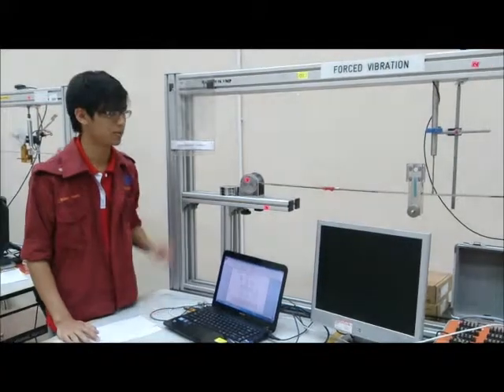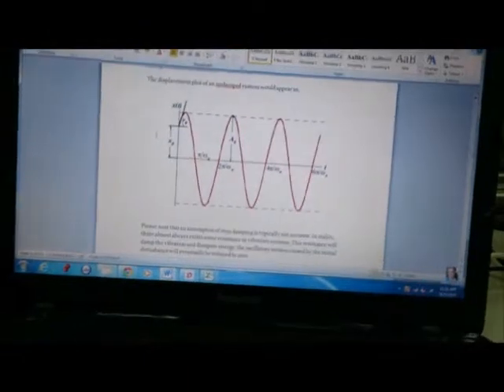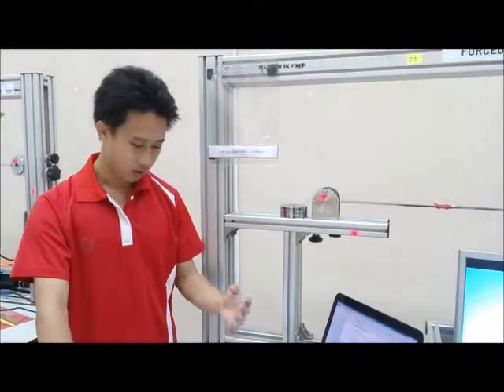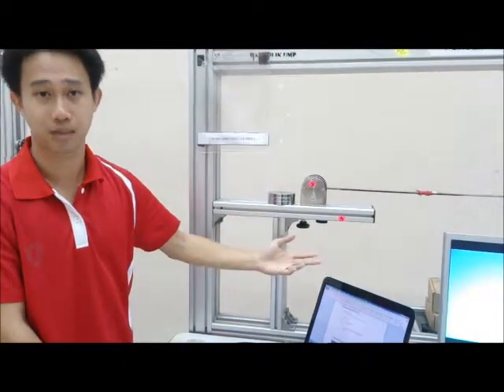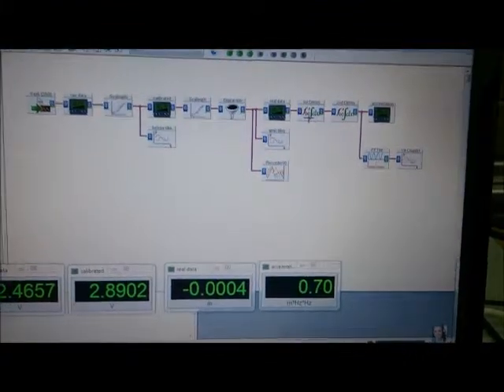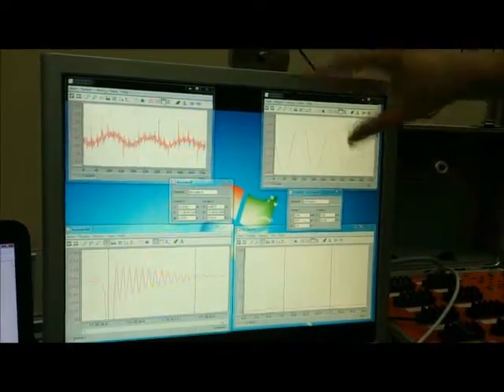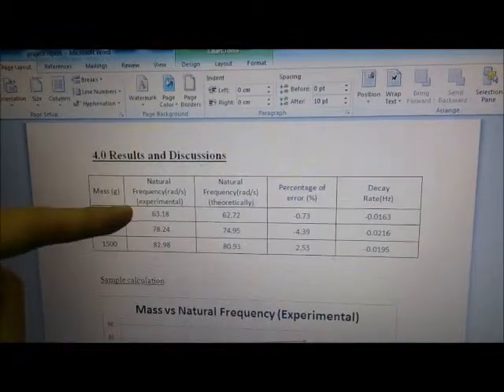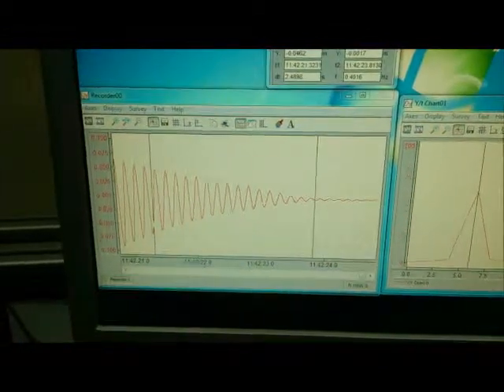Free Vibration SDOF undamped Sec 03A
Presented by:
WONG CHEE WEI
LEE SIEW KEONG
KHOR TING WEI
CHOW KEAN CHOONG